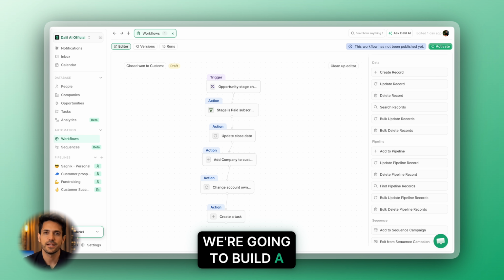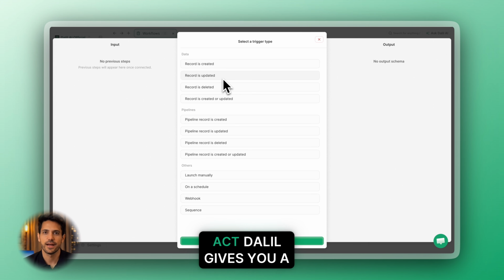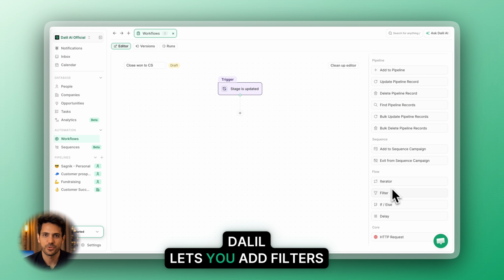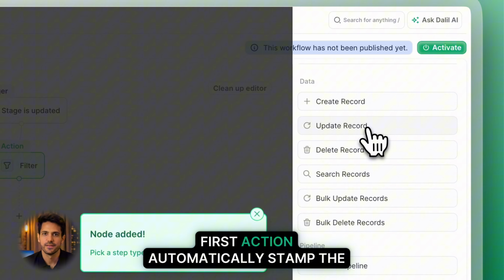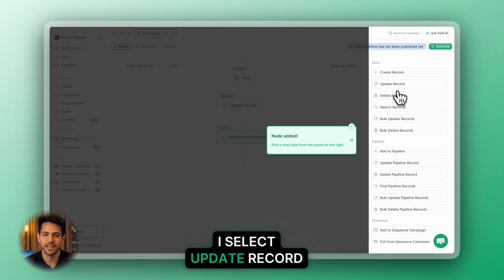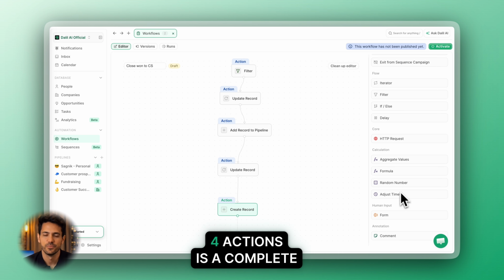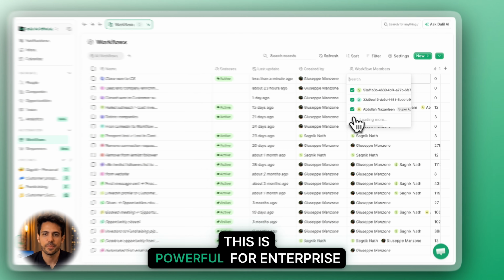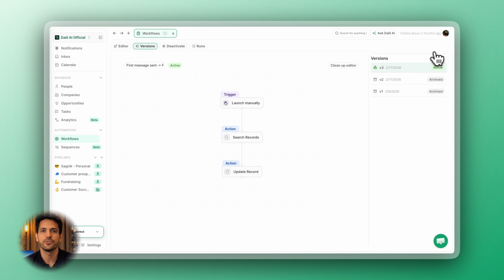Automate up to 95% of your CRM and sales pipeline management with Dalil AI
In this tutorial, I walk you through building a real, production-ready automation workflow inside Dalil AI — the AI Sales OS that replaces your CRM, outreach tools, and automation stack in one platform.

We build a Closed Won → Customer Success workflow from scratch: automatic close date stamping, pipeline migration, owner assignment, and task creation — all triggered the moment a deal is won.

Zero manual steps. Zero Slack messages. One workflow that runs forever.

What you'll learn:
→ How Dalil AI Workflows are structured (trigger → logic → actions)
→ How to set up a record update trigger with field-level precision
→ How to use Filters to control exactly when a workflow fires
→ How to chain multiple actions into one seamless automation
→ How to monitor runs, manage versions, and control workflow members

Dalil AI is the AI Sales OS — one platform covering multi-channel sequences, unified inbox, flexible CRM, AI deal intelligence, and workflow automation.

Native LinkedIn and WhatsApp. Built for B2B sales teams that are tired of managing 5 tools with zero shared context.

⏱ Chapters
00:00 Intro
00:29 What We're Building — Closed Won to Customer Success
00:54 Creating the sequence from scratch
01:15 Trigger Setup
01:58 Filters and Logic
02:43 Four Actions (Update, Pipeline, Owner, Task)
04:35 Activate the Workflow
04:58 Pro Tips
05:54 Knowledge Center,  Support Widget and outro